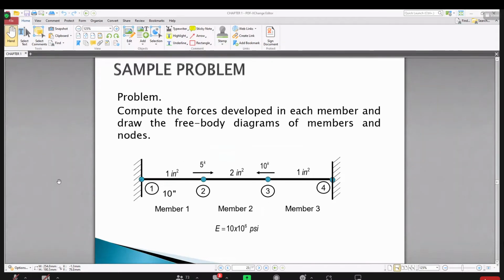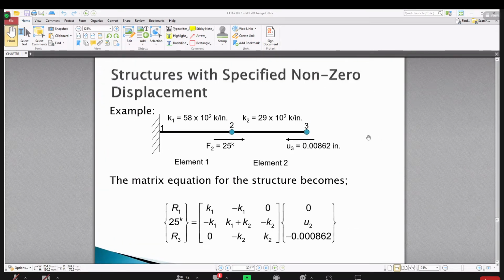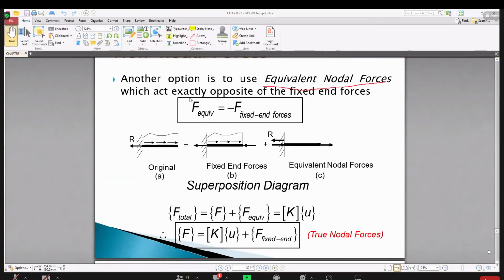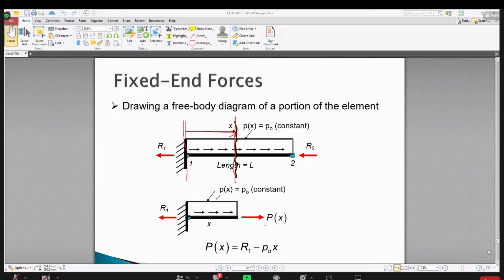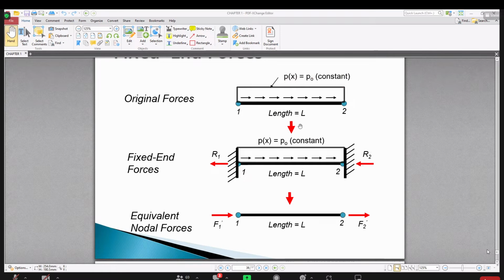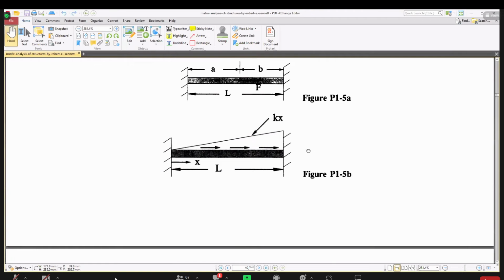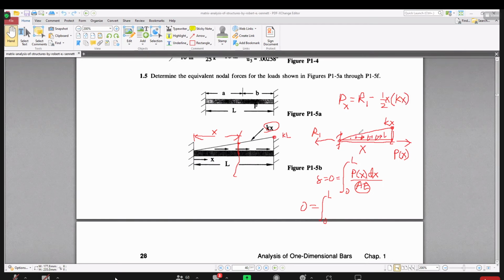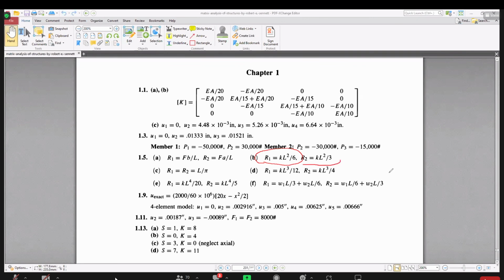Matrix Structural Analysis October 07, 2022